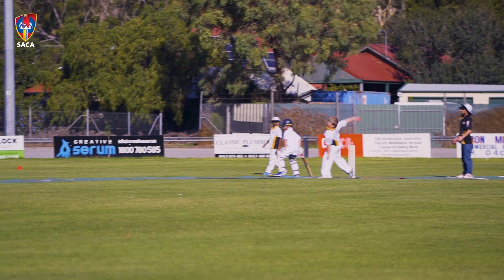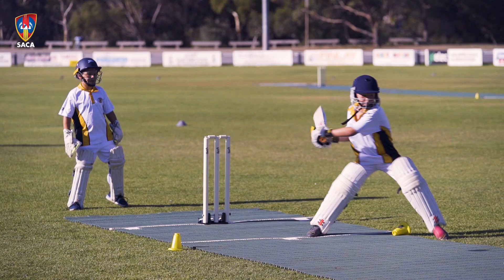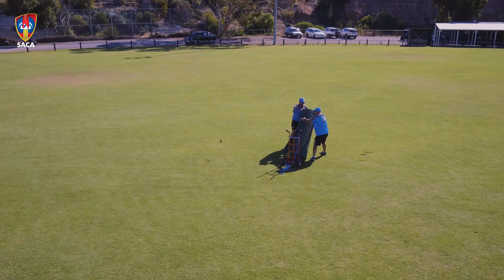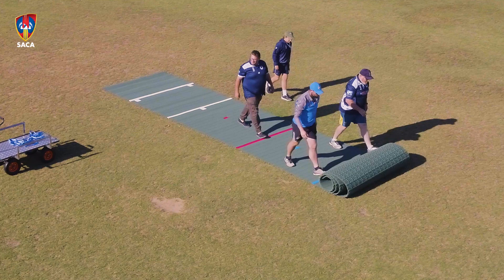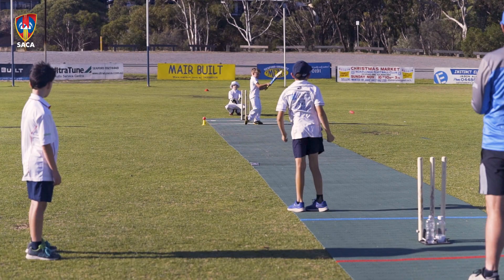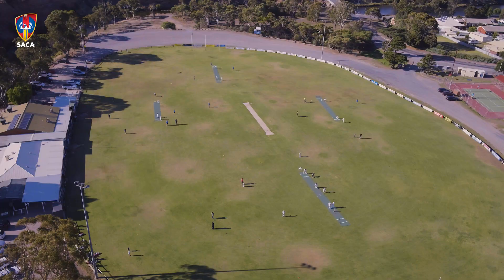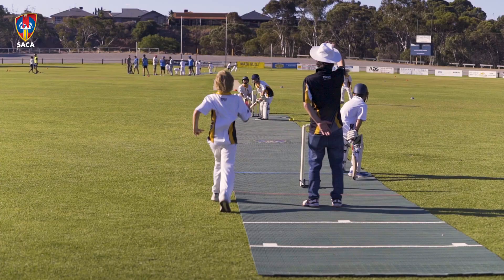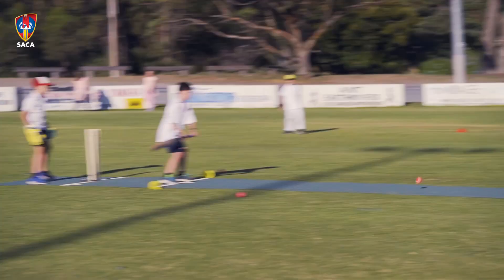Flicx Pitch SACA Promo Video - Australia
Flicx Portable 2G Cricket Pitch

Suitable for cricket from school to junior club level in match and practice games
- Low maintenance, long lasting, minimum pitch preparation
- Roll out ready for play on any surface
- Create a playing surface in the middle of a football or soccer oval
- Interlocking tile construction assists both bowlers and batsmen
- consistent bounce builds confidence.
- Green with white creases.
- 'Match Pitch' also includes new junior format crease lines at 16m and 18m
- Free transportation trolley included with each wicket